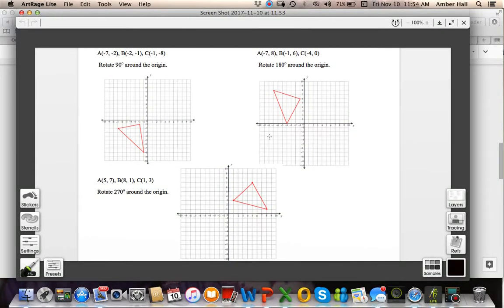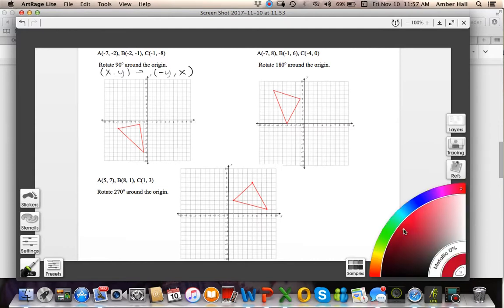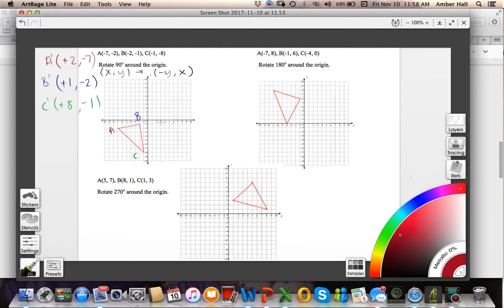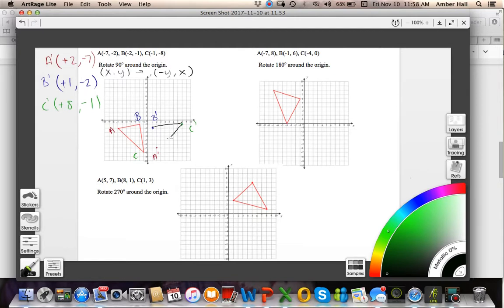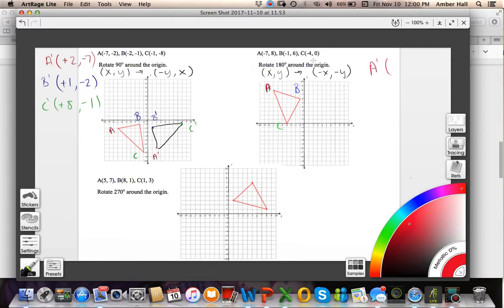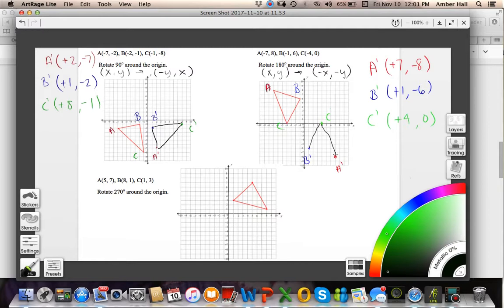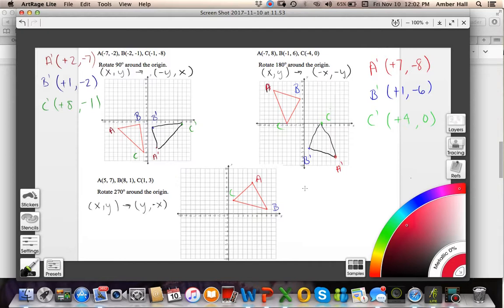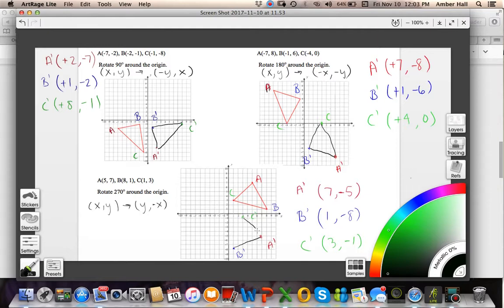Unit 5 Day 3 Notes Part 3